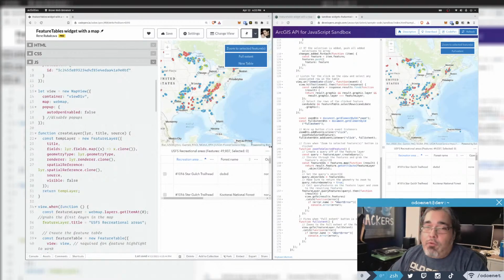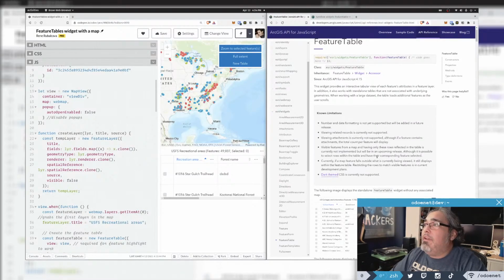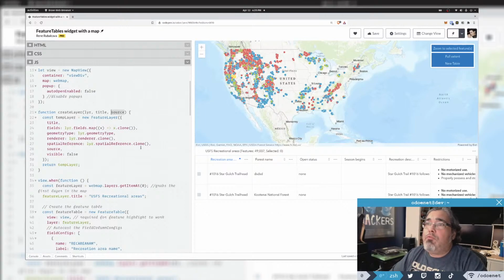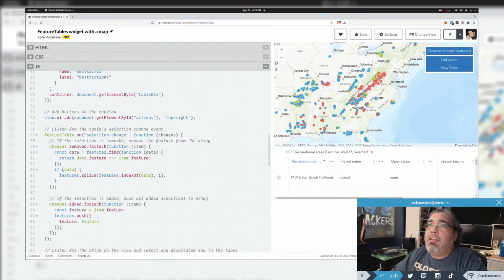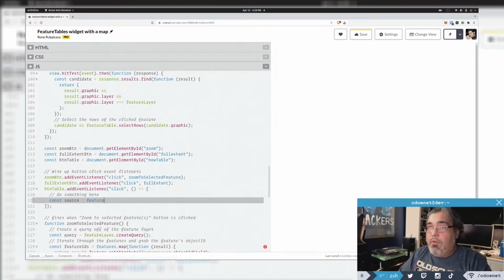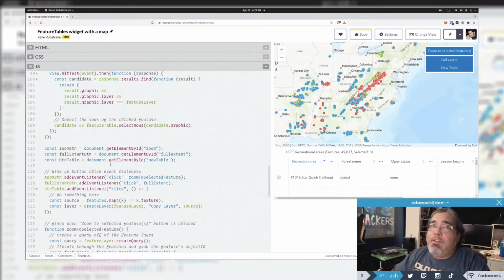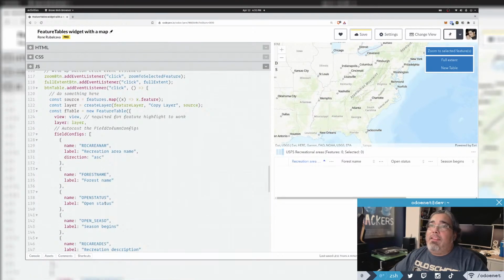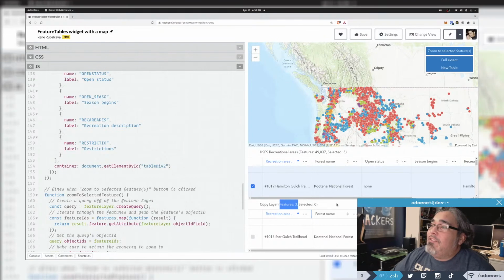ArcGIS JSAPI FeatureTable from Selection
addr1qxzaexhem3zc3pszru0n8fuwe2jepzfpg3zgh35j0au79h4khr46ttwax64m6vjm6qf48l6a7ypmappk7an224qtp88svqeazf